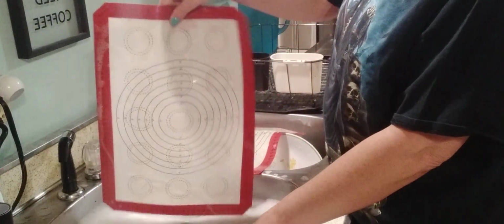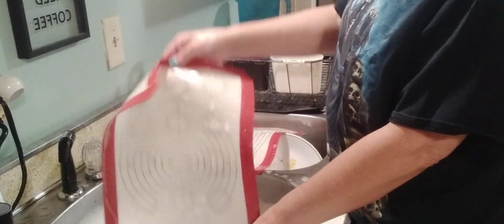Dishes again. Never ending.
Didn't want to do any thing that day. But got up got dressed and made myself.